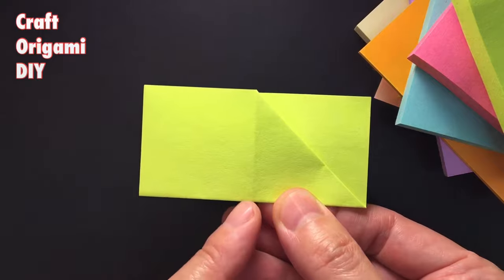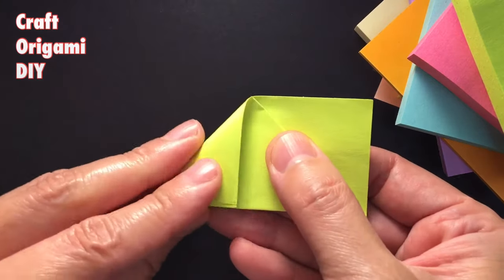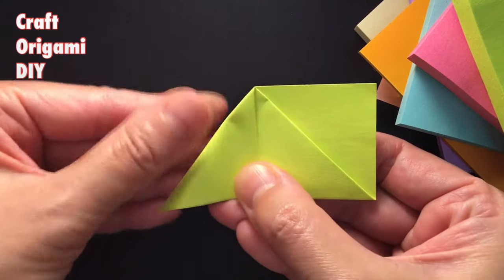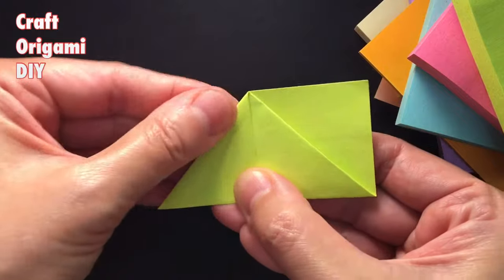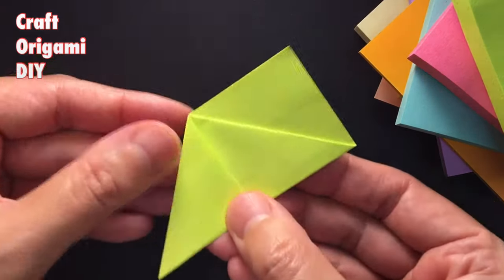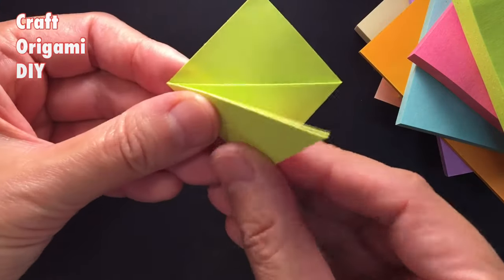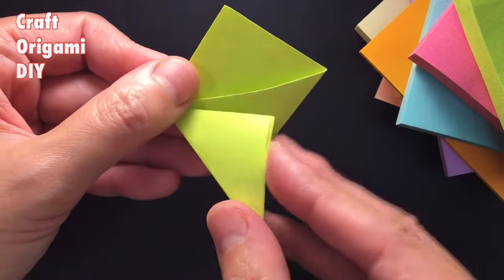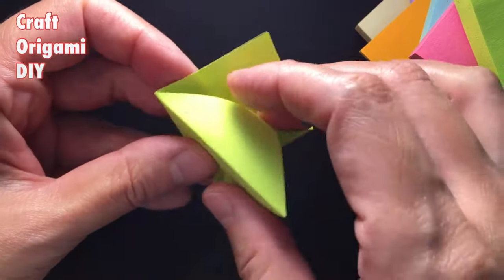Easy Sticky Note Origami - Bookmark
Simple & Easy Level  ★★★★★

In this video, you can learn how to make easy origami bookmark out of sticky note paper. Let's make easy origami bookmark together with this video!

Creator : Unknown

About origami paper :
I used a sticky note paper of 3 × 3 inch / 7.5 × 7.5 cm in this video.

This channel is keeping to upload for the creative idea videos focusing on craft, origami and DIY.